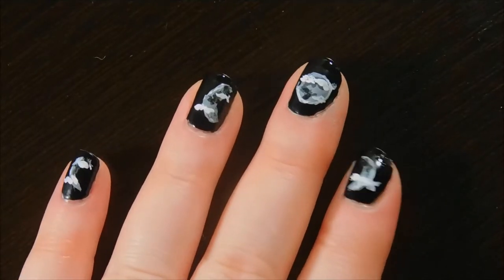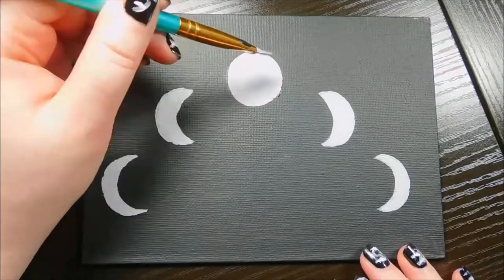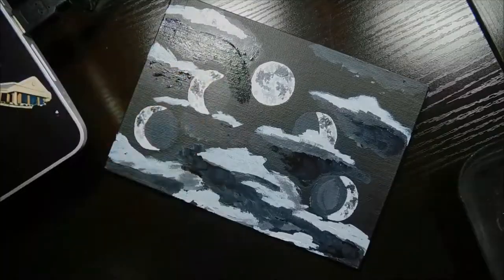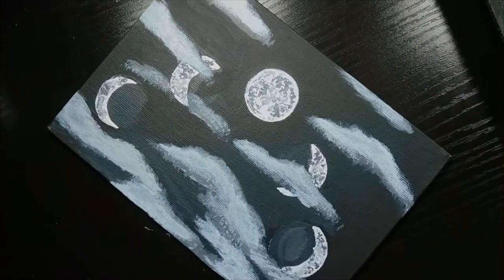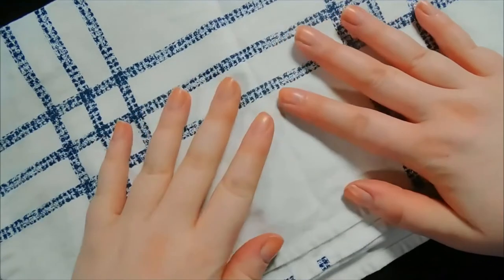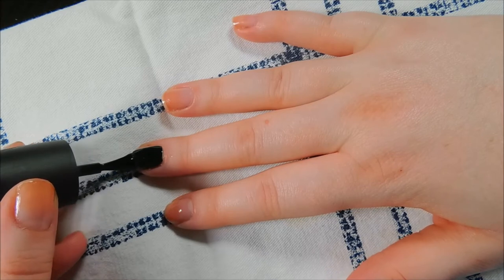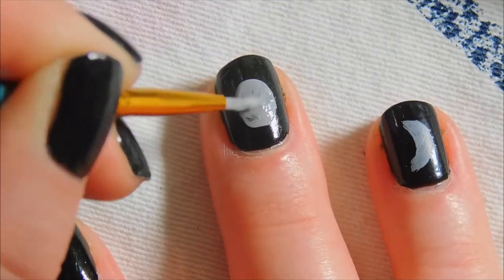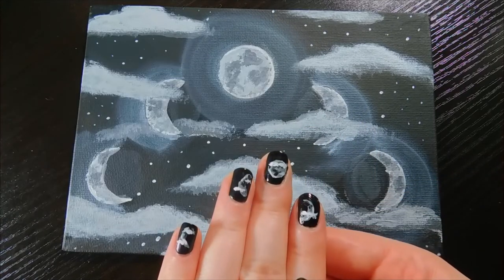MOON PHASE NAIL ART DESIGN AND CANVAS PAINTING!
In this video, I painted a moon phase nail art design on my nails and also on a canvas board with acrylic paint! This is the second video in my series of painting the same design on my nails as on a canvas board. The first nail art design I did was snowflakes; that video will be linked in the i-card and down below! :)
I normally keep my nails short because I'm always doing things around the house and long nails just aren't practical, (even though I wish I could have longer nails because they're sooo pretty!) but I do like to keep my nails painted because every time you submerge your hands in water, it weakens the nails, making them more susceptible to breaking.
Since I really liked how my snowflake nail art and painting turned out last time, I was really excited to try painting moon phases on my nails, and thought it could also make a cute illustration! I definitely have a lot to learn when it comes to acrylic painting AND nail art, but it's a lot of fun to experiment with different ideas! :)

Video Chapters
00:00 intro
00:24 painting background
00:34 painting moons
1:51 painting clouds
3:00 painting moons...again
3:20 painting clouds...again 😆😆
4:20 painting moon glow
5:32 nail painting
8:03 final look at both paintings

Sally Nail Oil

Acrylic Paint (black and white to make gray)

Paint Brush